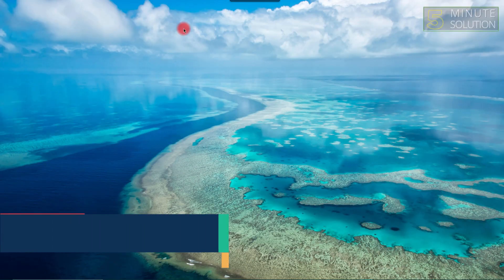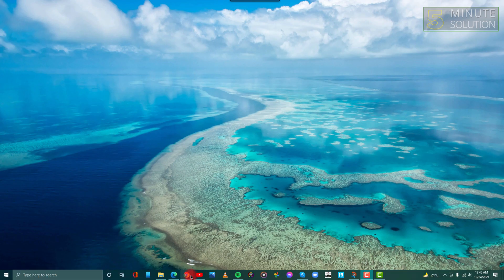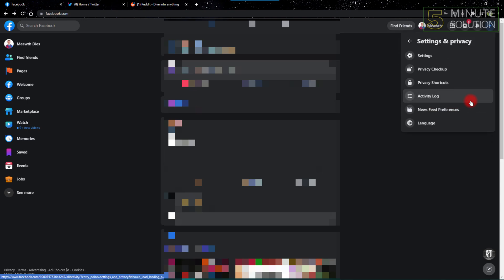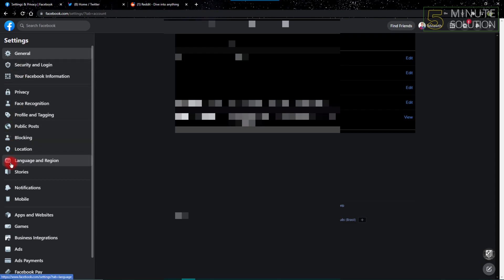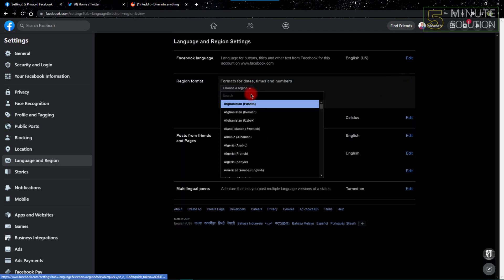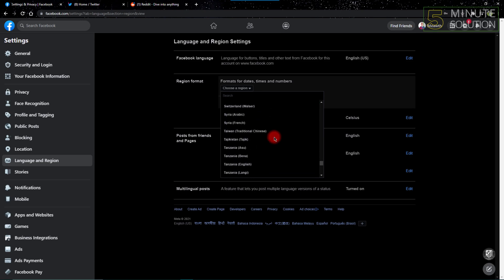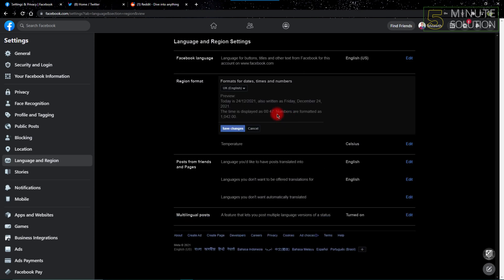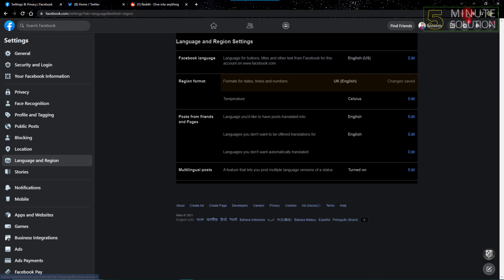How to change facebook region settings 2025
To change your Facebook language settings:
Tap at the top right of Facebook.
Scroll down and tap Language.
Select the language you want Facebook to appear in.

▼ Related Keywords ▼

"how to change facebook region"
"change region facebook mobile"
"facebook location settings"
"how to change country in facebook ads"
"how to change facebook language from arabic to english"
"facebook language changed automatically"
" change facebook region"
"how to change language on facebook"